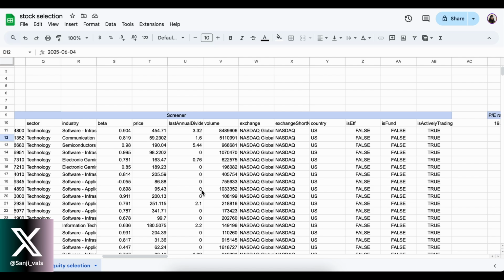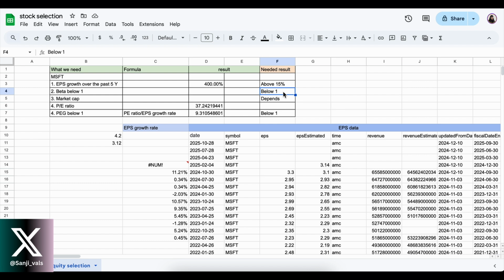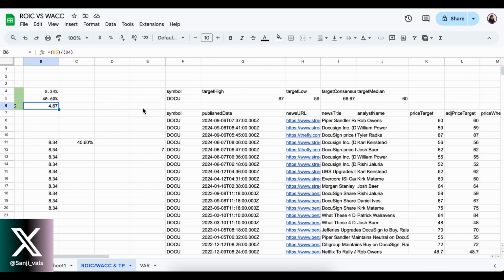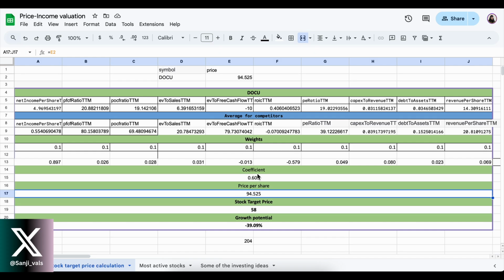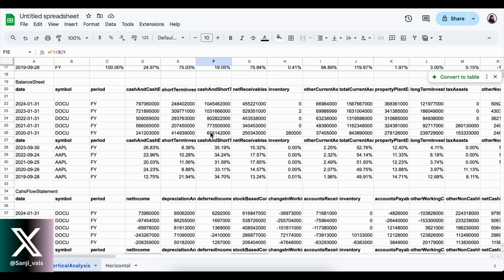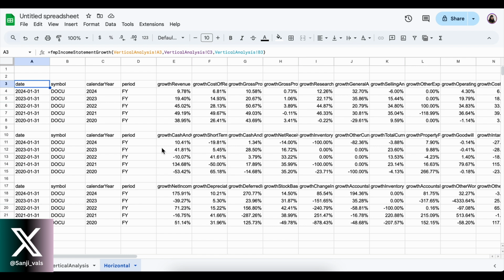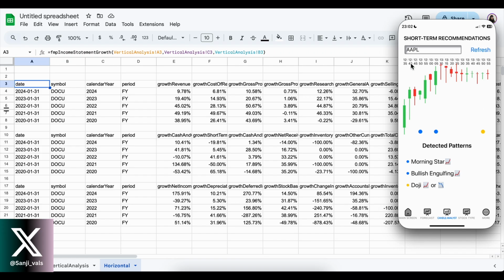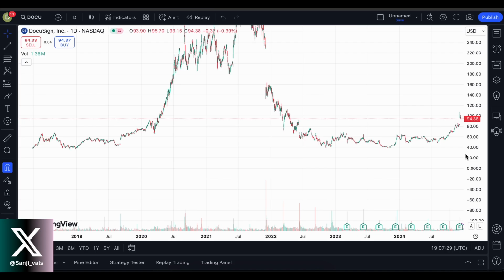Stocks to Buy Now | The Nvidia of 2025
Want to find tomorrow’s winning stocks before everyone else? In this video, I’ll show you a simple, step-by-step process to spot fast-growing companies that can outshine popular picks like NVDA and PLTR in 2025. Using clear examples and easy-to-follow tips, you’ll learn how to analyze a company’s growth potential, compare market trends, and build a stronger portfolio—no fancy jargon required. Get ready to invest smarter and position yourself for better returns in the coming year.